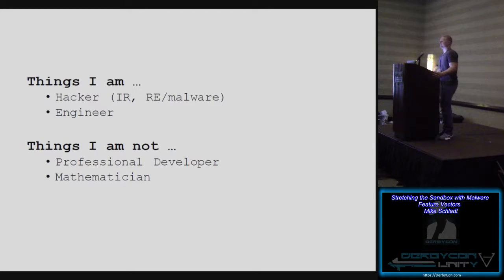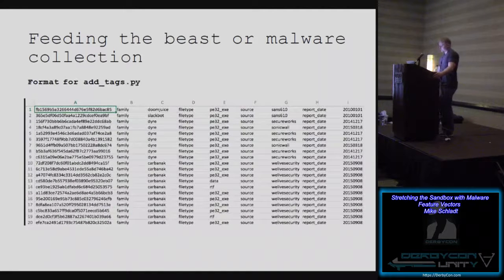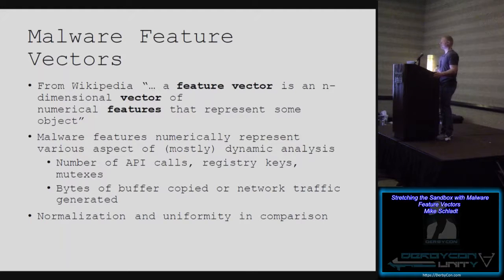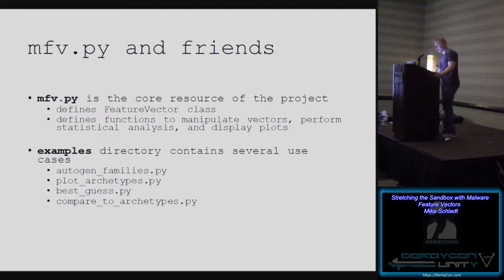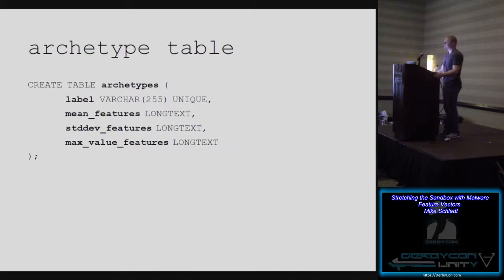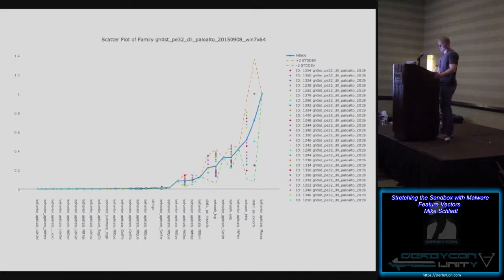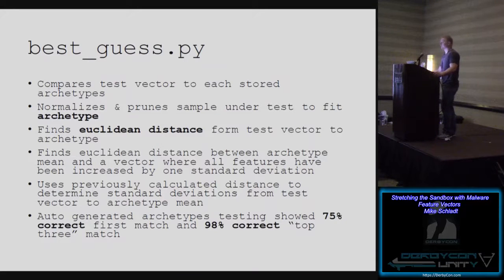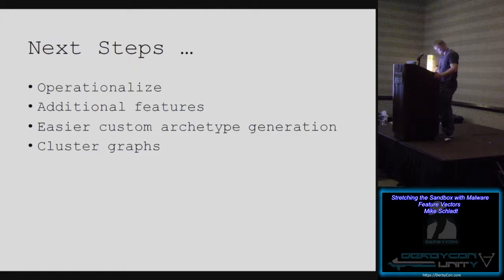Break Me20 Stretching the Sandbox with Malware Feature Vectors Mike Schladt